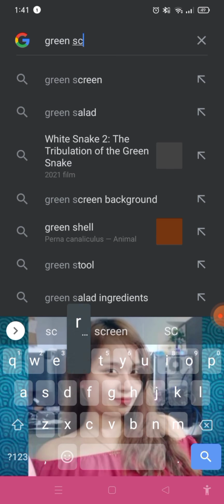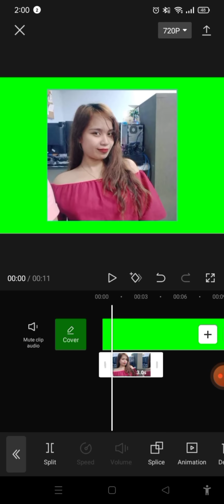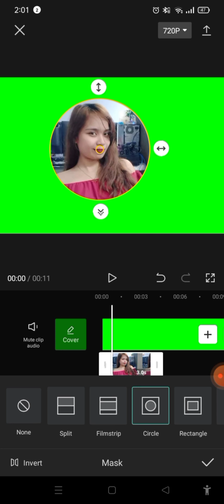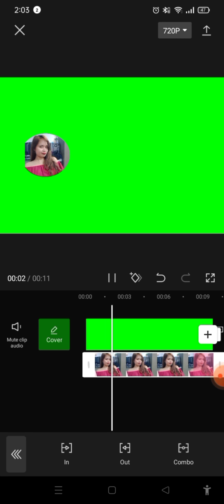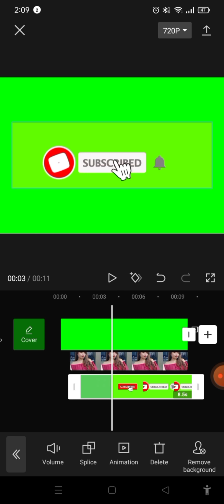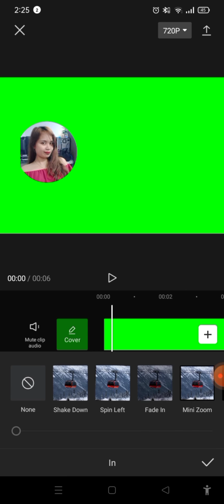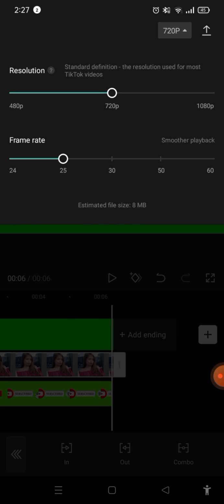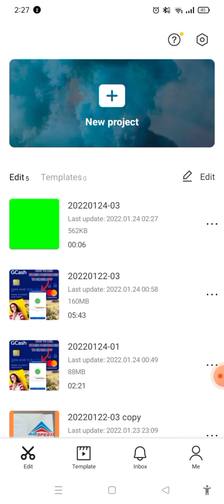how to make subscribe button animation using your phone